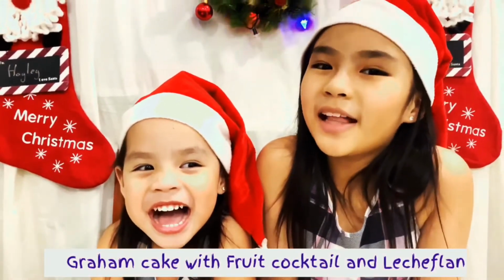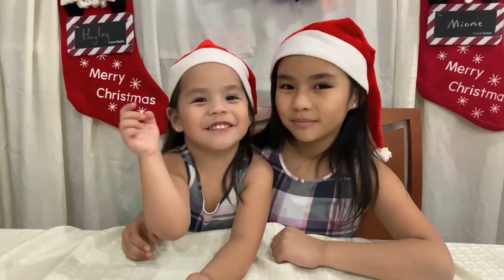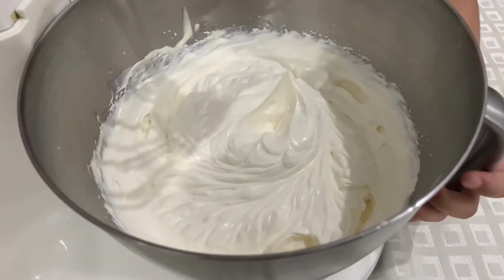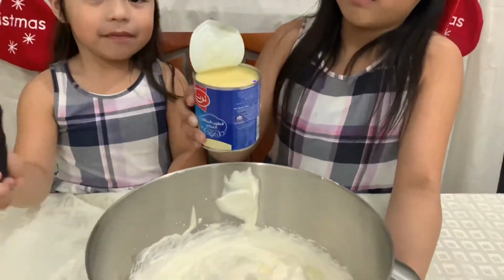HOW TO MAKE GRAHAMS CAKE | EASY WAY | CHRISTMAS EDITION | MY LITTLE CHEFS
Hayley and Mione will make one of their favorite desserts. Join them on a very special edition of My Little Chefs. Merry Christmas everyone